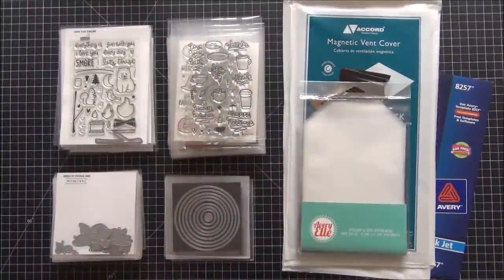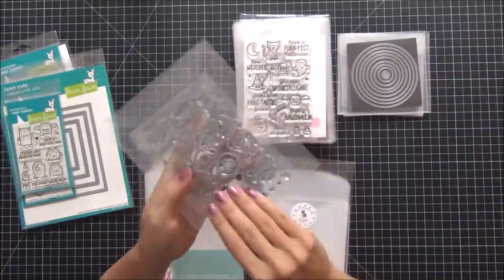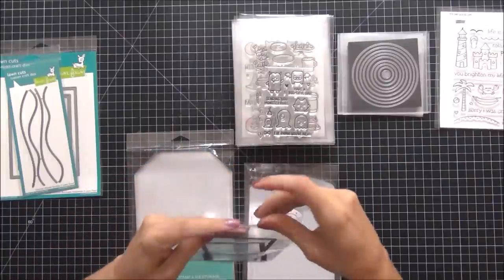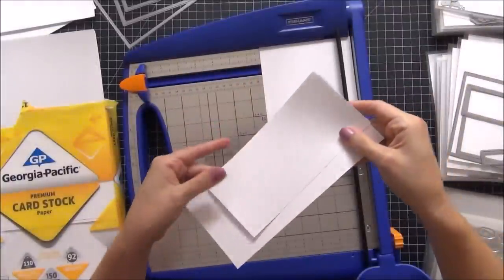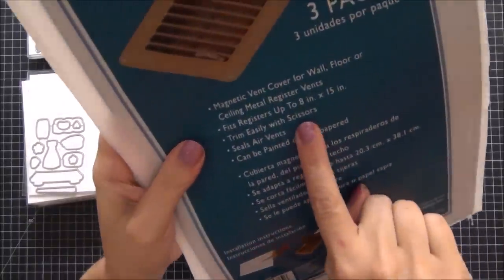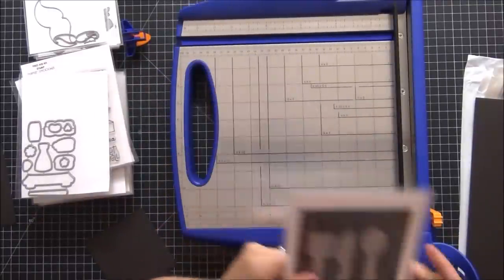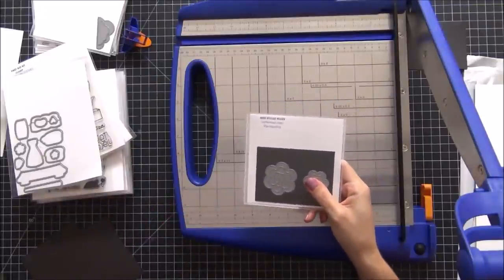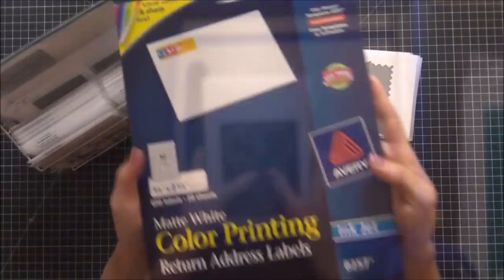Stamp and Die Storage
Magnetic Vent Covers:

Avery Labels 8257: